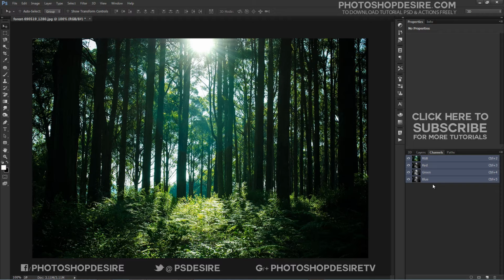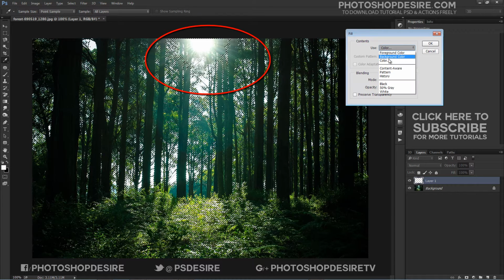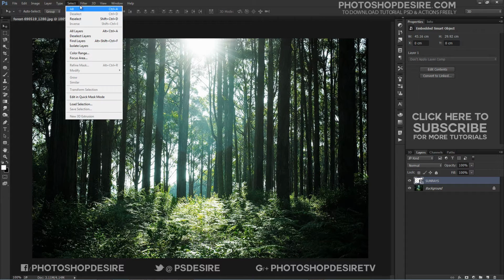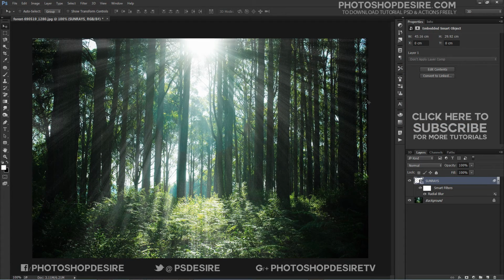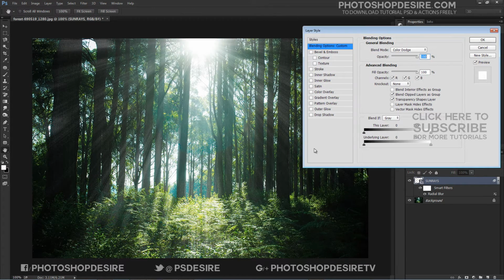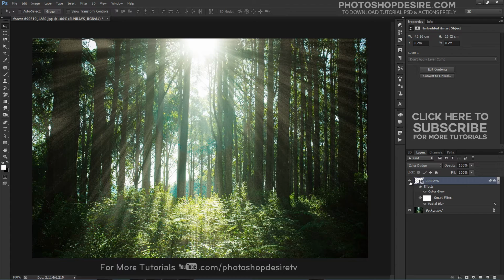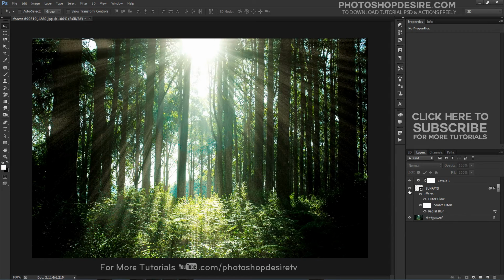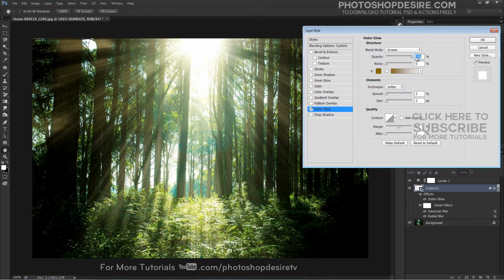How to Add Beams of SunLight in Photoshop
Photoshop Tutorial : In this Photoshop Effects tutorial, we're going to learn how to add beams of sunlight through trees to make an image look more interesting.

Softwares Used:
Photoshop cc, cc 2014, 2015
Photoshop cs3, cs5, cs6,
After Effects cs5
Camtasia Studio

This video tutorial is also related to Queries Below mentioned:
Add Rays Of Sunlight To A Photo With Photoshop
Photoshop Sunray Sunbeam Effects Tutorial
CREATE SUN'S RAY of LIGHT in PHOTOSHOP CC
Adobe Photoshop Tutorial - Creating natural SUN RAYS easily
How to Create Your Own Light Ray Brushes From Scratch in Adobe
How To Add Rays Of Light Effect In Photoshop
The EASIEST WAY TO MAKE RAYS OF LIGHT: A Photoshop tutorial
Add Light Rays to a Photo in Photoshop
how to make rays of light in photoshop
add sunlight in photoshop
how to add sun flare in photoshop
photoshop sun rays brush
how to make sun rays in photoshop cs6
how to make sunburst in photoshop
burst of rays photoshop
sunlight effect in photoshop cs6
Create Beams Of Light From Nothing In Photoshop
How to Create Your Own Light Ray Brushes From Scratch in photoshop
Add Rays Of Light To A Photo - Photoshop Tutorial
Create Light Rays in Photoshop
Ambient Light & Beams of light in Photoshop CC